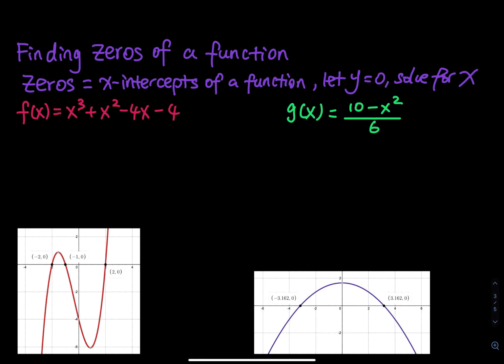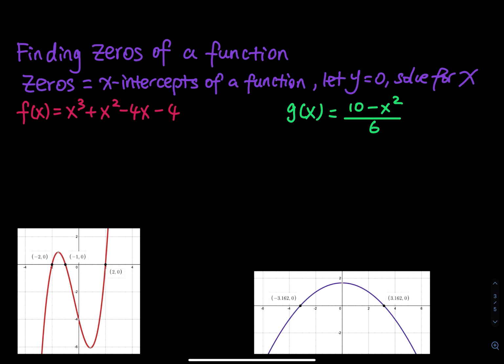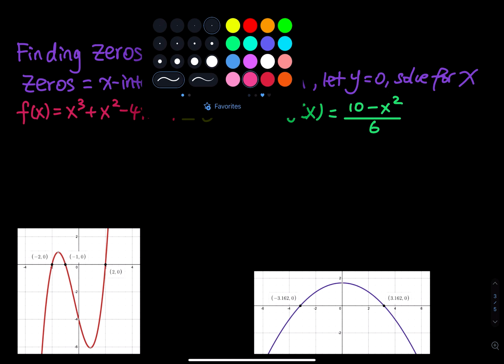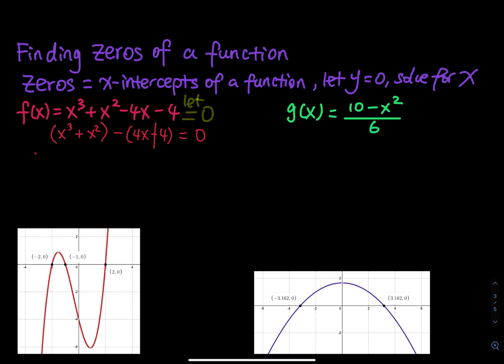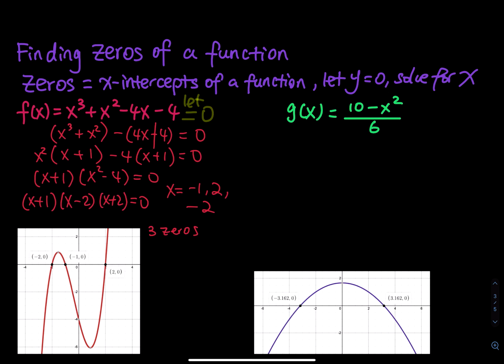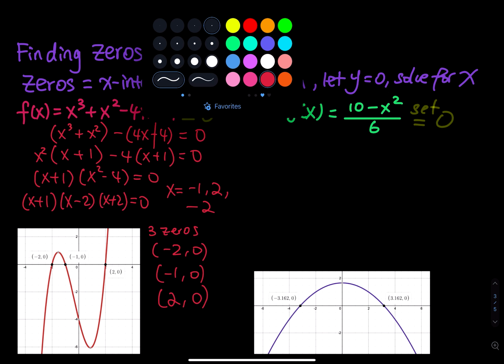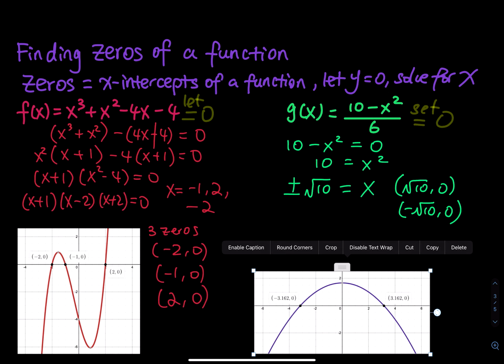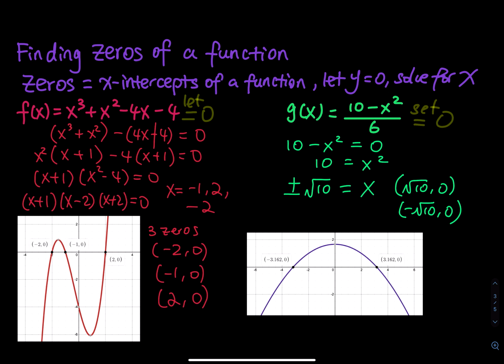1.4 Part 3: Finding Zeros of A Function | Precalculus